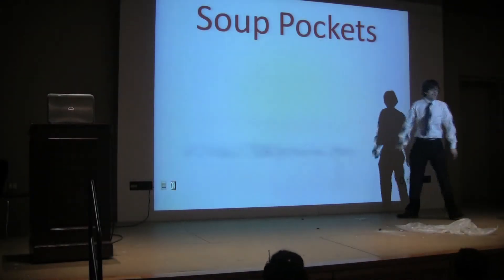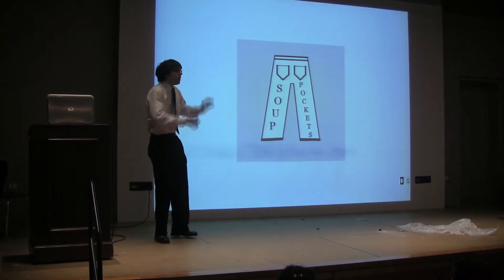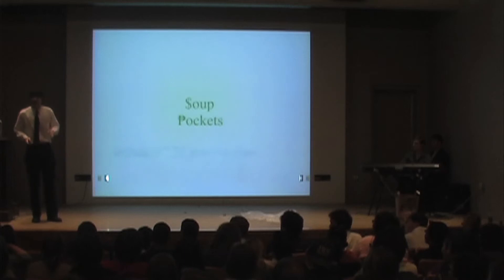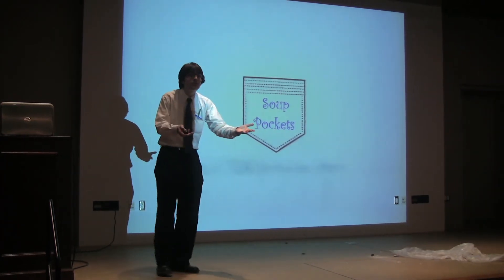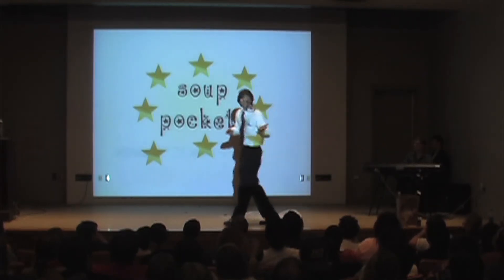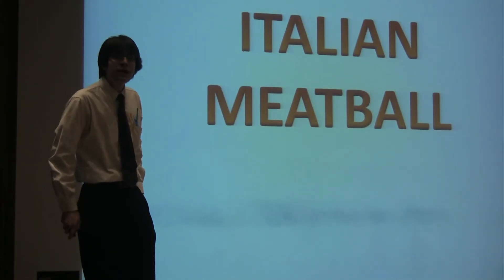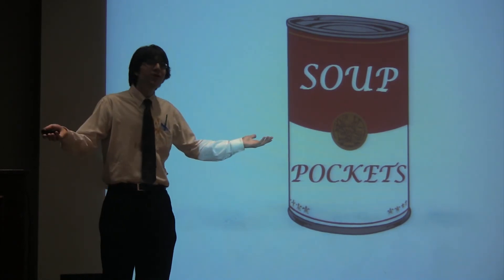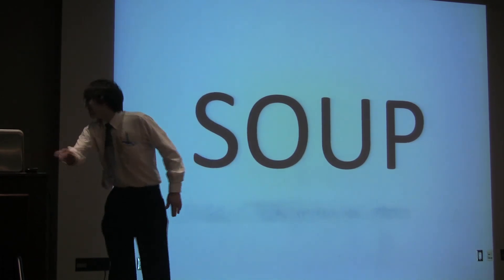Frankie Hambone - Soup Pockets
Frankie shares his elegant solution to modern science's most perplexing dilemma: Whaddya do when you're walkin around and you want some soup?

Girl with Camera: Ali Graebner
Boy with Speaking: Robbie Amster